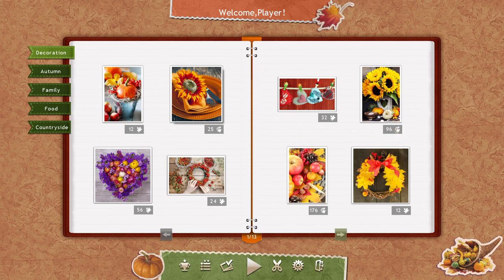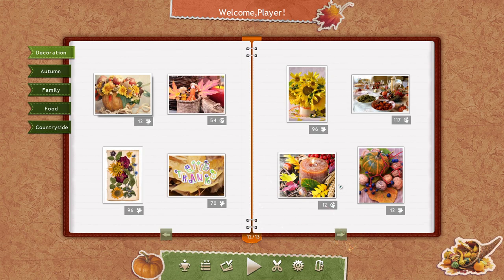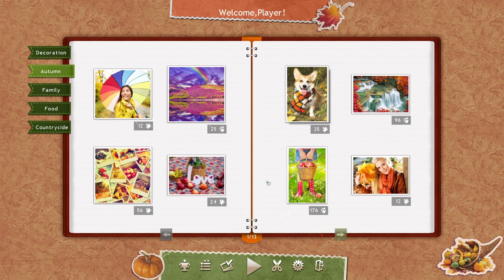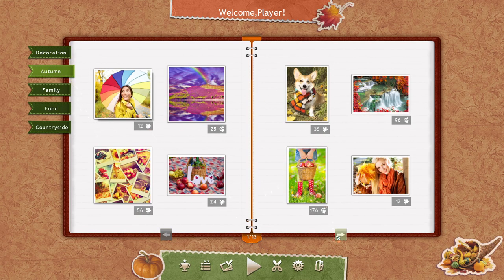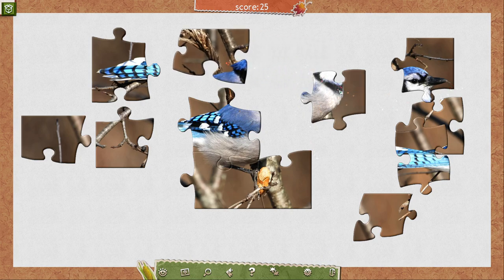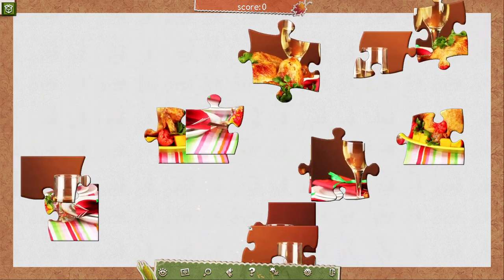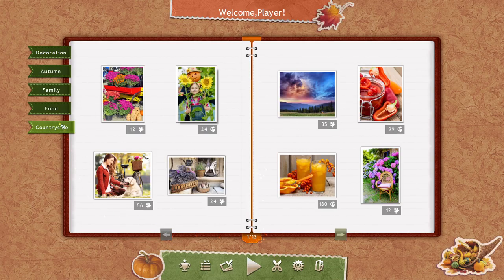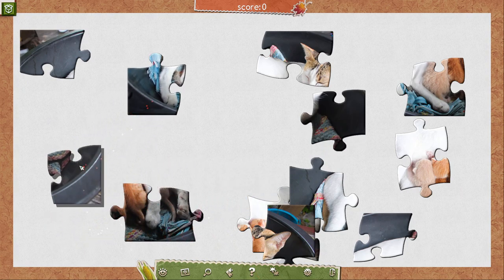There's So Many Puzzles!!! | Holiday Jigsaw Thanksgiving Day (PC) Full Let's Play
That turkey looked so... good.

Hey guys. For today's video I thought we'd play something quite different, but I still hope you enjoy it. Today's we're playing an adorable little puzzle game called Holiday Jigsaw Thanksgiving Day, and it's quite relaxing. Definitely a good way to unwind during the holiday season.

Intro - 0:00

If you enjoy my content, consider following my

Noah_Black#7432